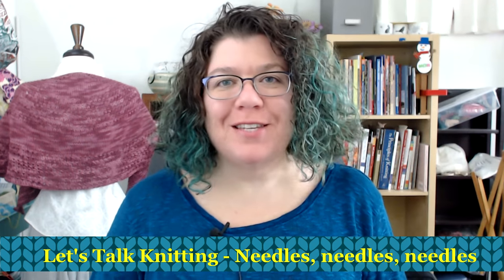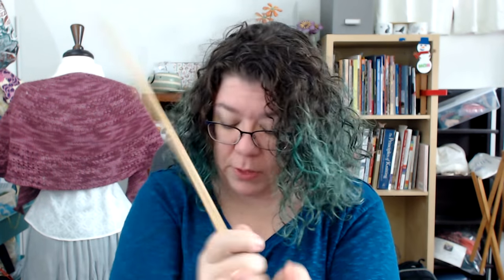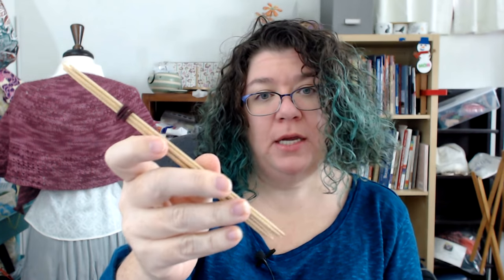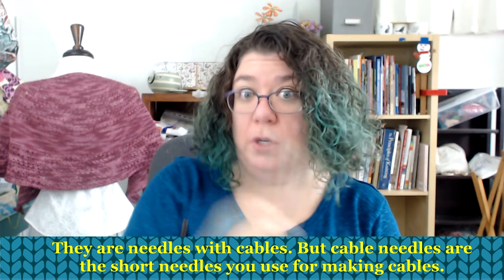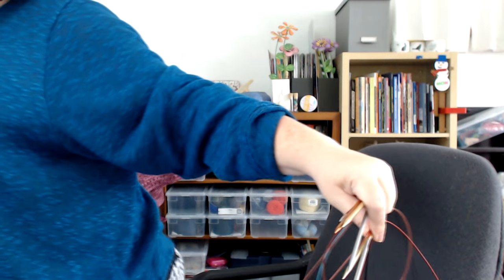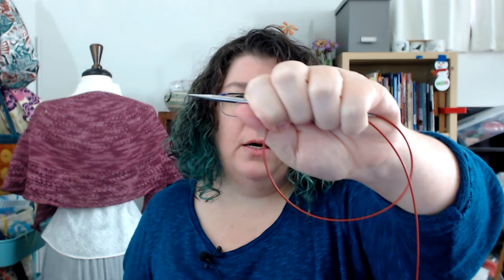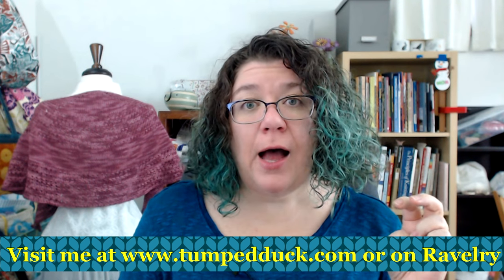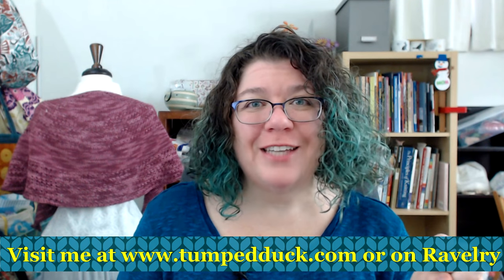Let's Talk Knitting - Needles, Needles, Needles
I talk about all kinds of needles in this video but go particularly in depth into circular needles. I also have a bit of a brain fart and call some needles by the wrong name. Please forgive me! I correct my mistakes with captions but boy do I feel silly.

I went to Amazon and made a list of some of my favorite circular needles to make it easier for y'all to find them. I linked to specific products but if you click on the manufacturer's name you can see everything that is available.